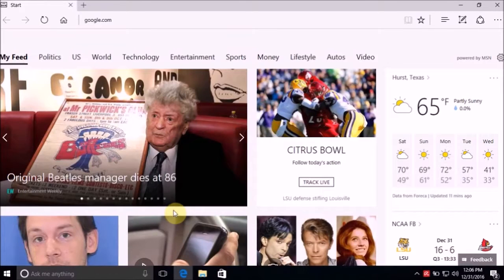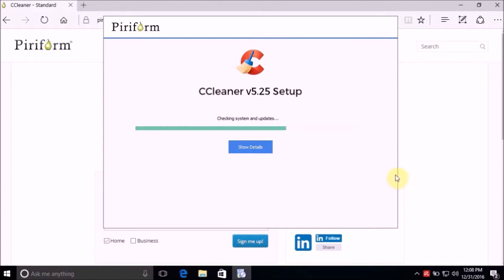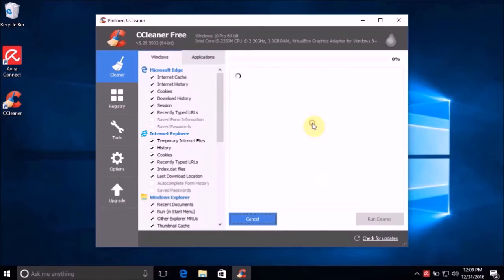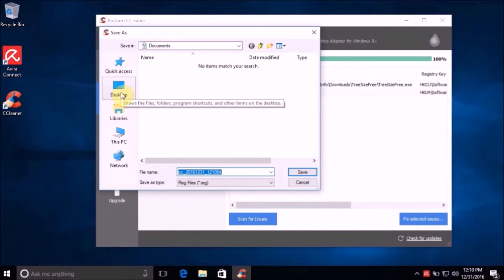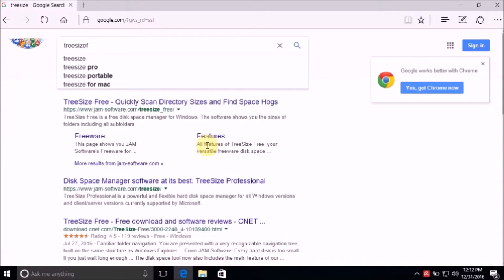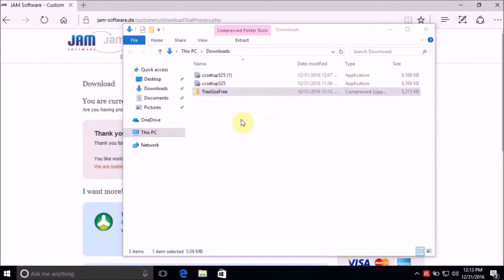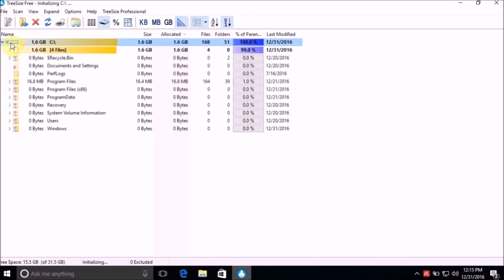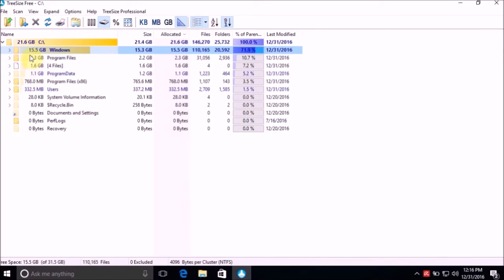How to free up some hard drive space.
Geeky Pete's Computer Repair shows how to clean up some temporary files and other files that may be taking up space. We go through the process using CCleaner and Tresize Free.